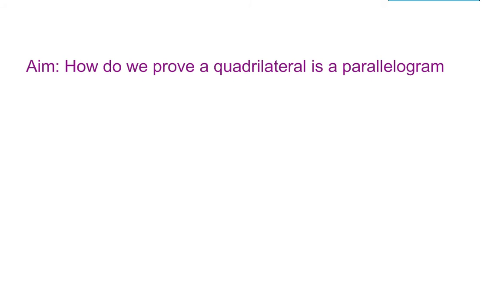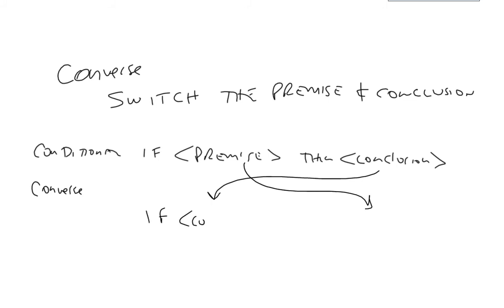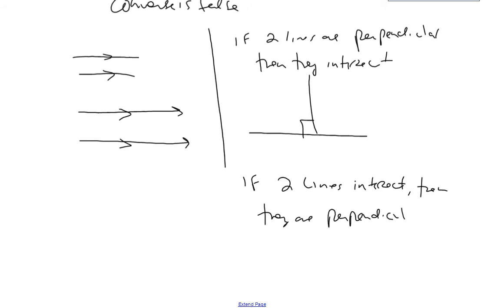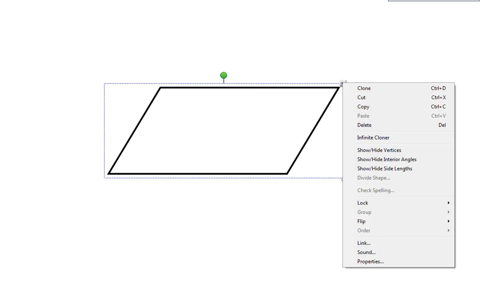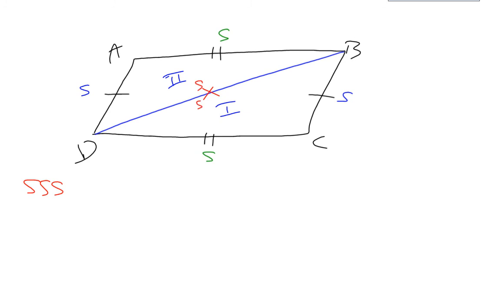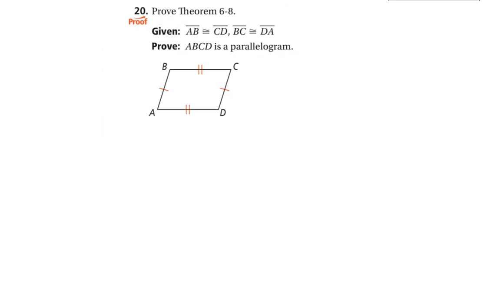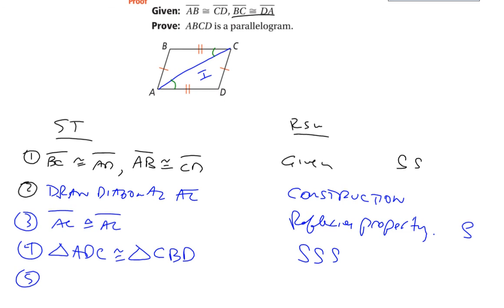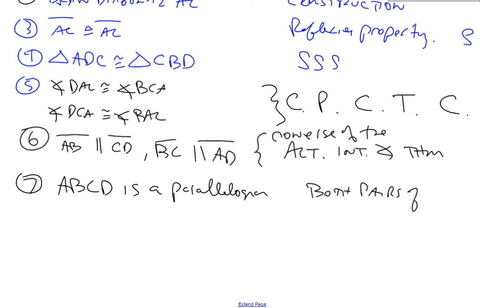Proving a quad is a parallelogram if opposite sides are congruent